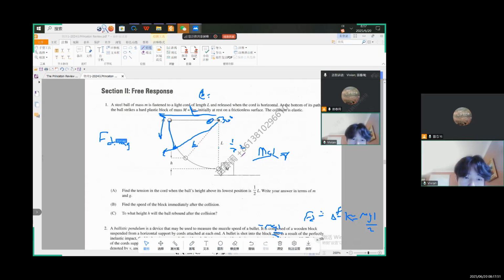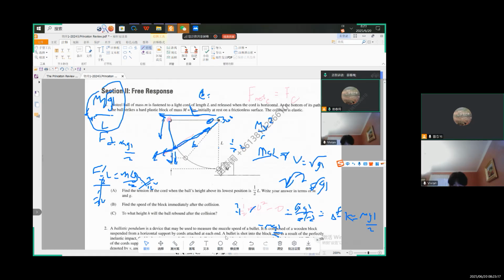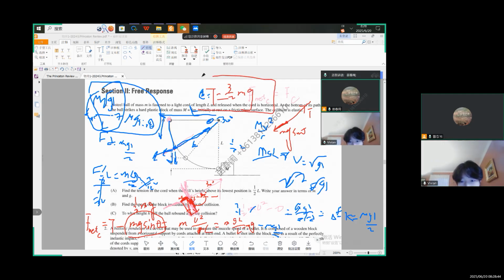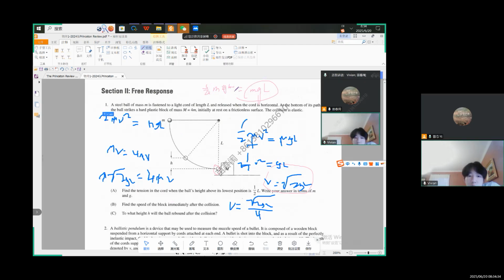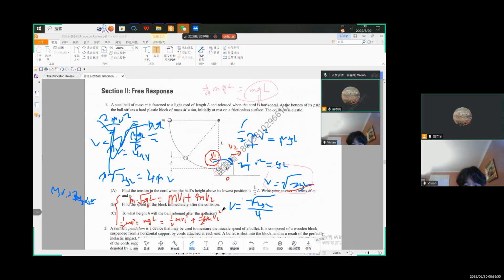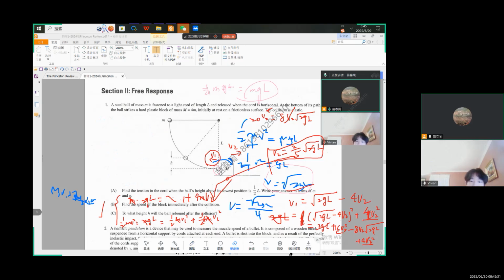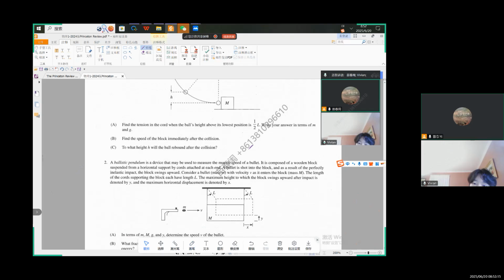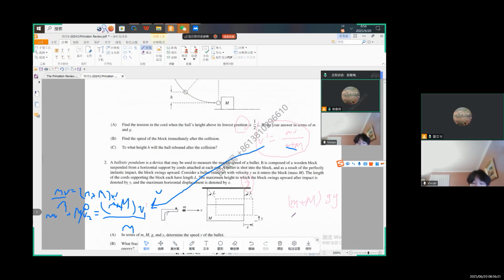AP physics 1 circular motion